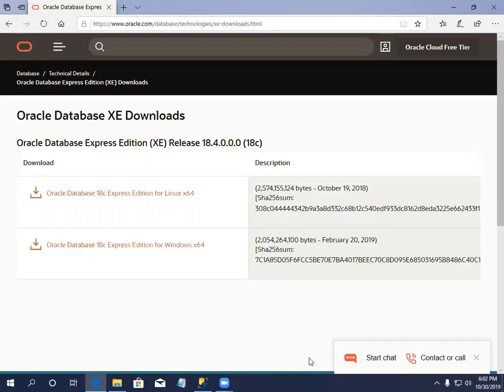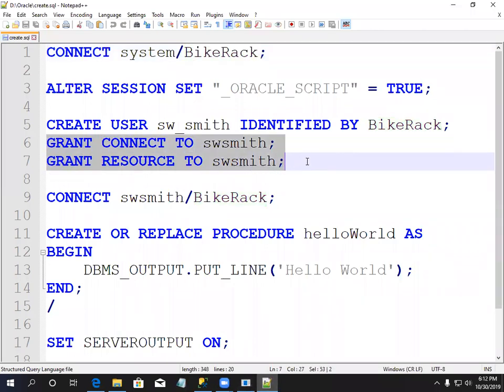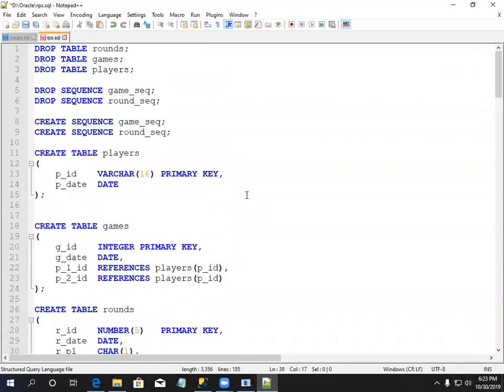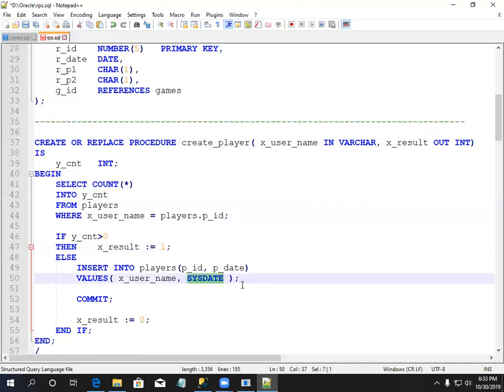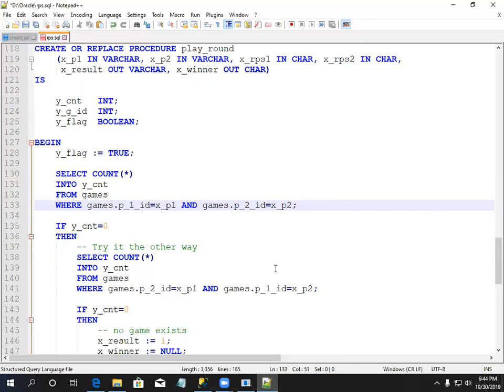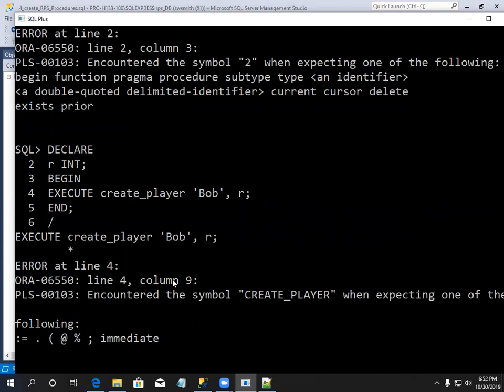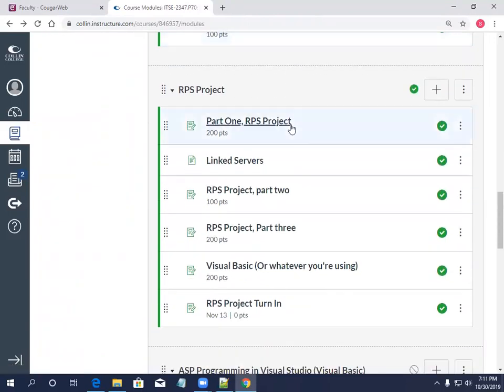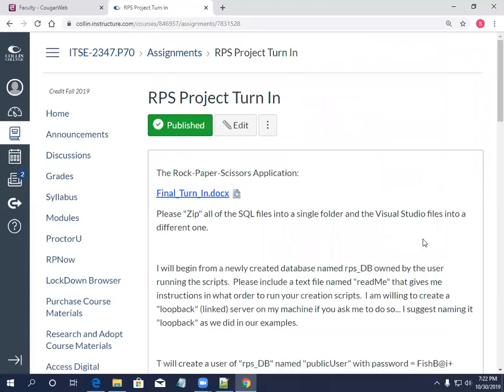lecture 10 30 2347